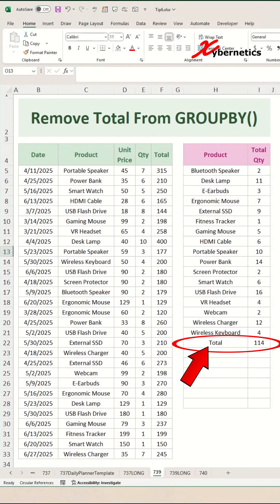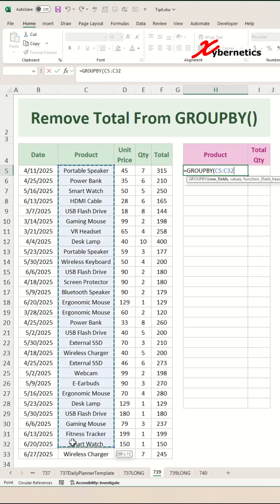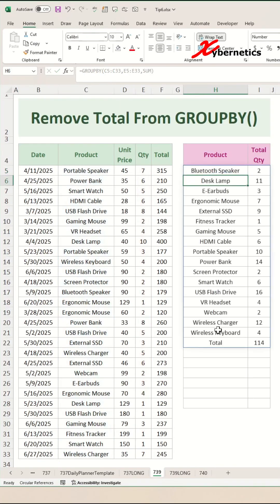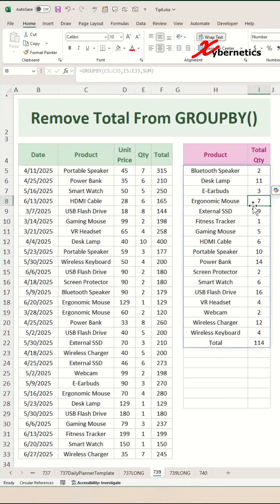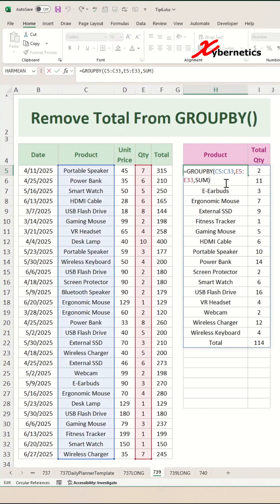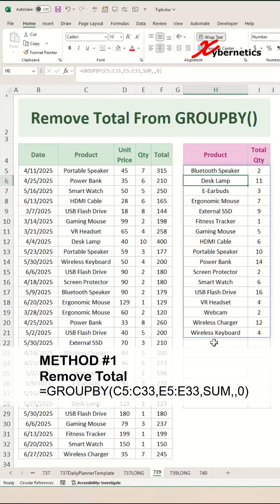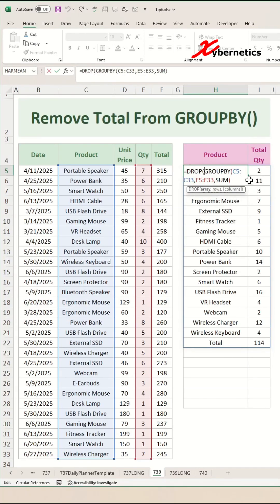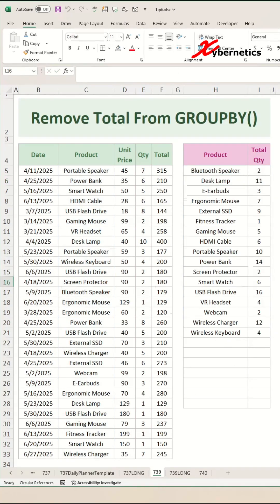Remove total row from GROUPBY() function in Excel - Excel Tips and Tricks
Discover how to remove total row from GROUPBY() function in Excel.

Here are the formulas featured in my video.

METHOD 1: Remove Total
=DROP(GROUPBY(C5:C33,E5:E33,SUM),-1)

The formula =DROP(GROUPBY(C5:C33, E5:E33, SUM), -1) combines grouping and aggregation with filtering. First, GROUPBY(C5:C33, E5:E33, SUM) groups the values in E5:E33 based on the categories in C5:C33 and calculates the sum of each group. The DROP function then removes the last row of the resulting array (specified by -1), likely to exclude a grand total or an unwanted summary row. This leaves a clean table of grouped sums without the final aggregated row. The formula is useful for creating summarized data while excluding extraneous totals.

METHOD 2: Remove Total
=GROUPBY(C5:C33,E5:E33,SUM,,0)

The formula =GROUPBY(C5:C33, E5:E33, SUM, , 0) groups and summarizes data by first using the categories in C5:C33 as the grouping key, then calculates the sum of corresponding values in E5:E33 for each group. The empty comma (, ,) indicates omitted optional arguments (such as additional grouping columns or functions), while the 0 at the end specifies that the results should be returned in a vertical (column-wise) orientation. This function is similar to a pivot table, providing a concise summary of sums per category in a structured format. Unlike the previous DROP-modified version, this formula retains all grouped results without removing any rows.